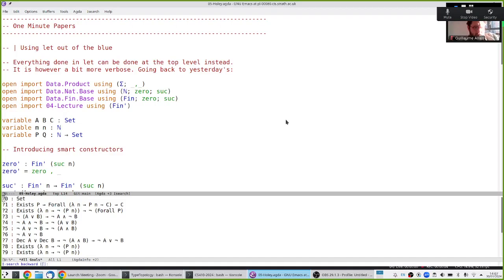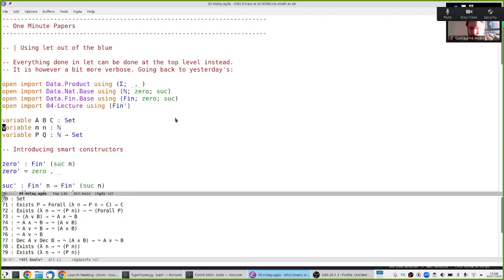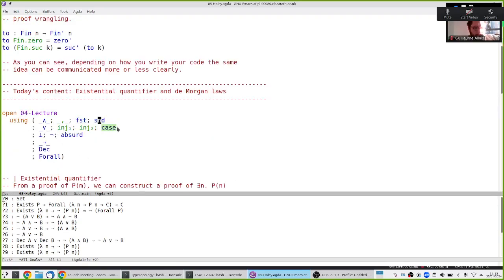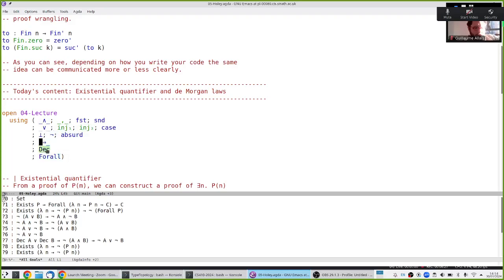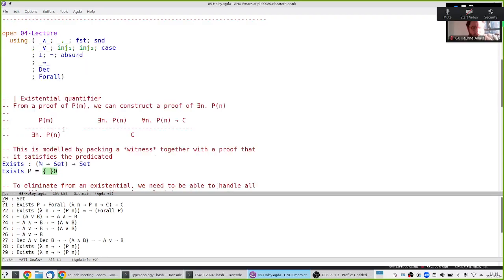Lecture 6: Existentials, de Morgan's Laws, and Markov's Principle